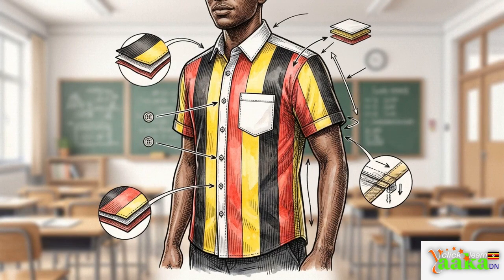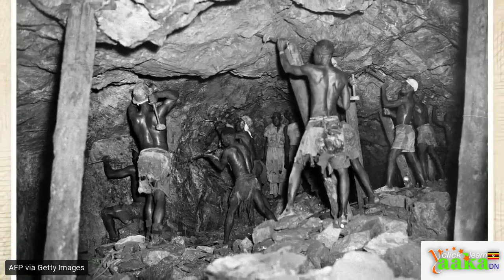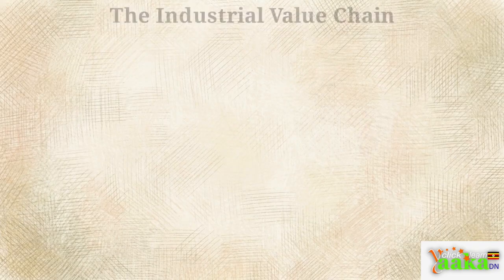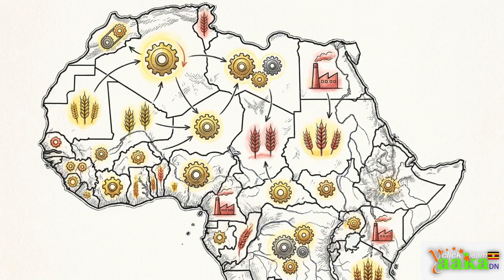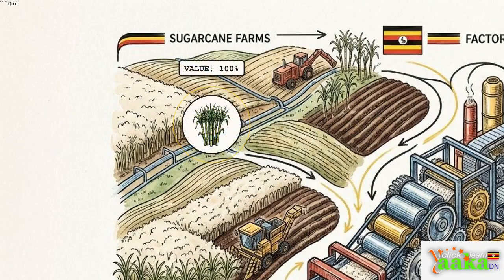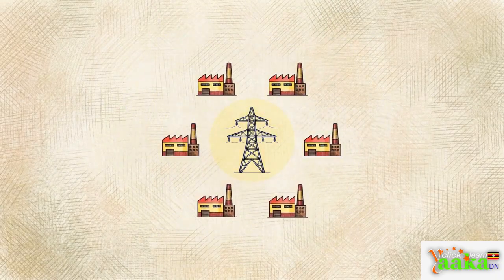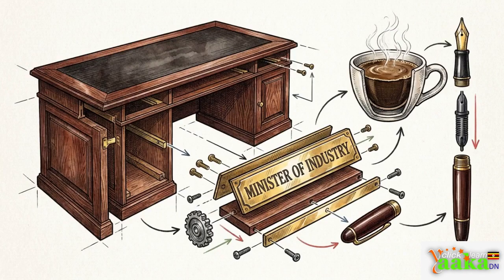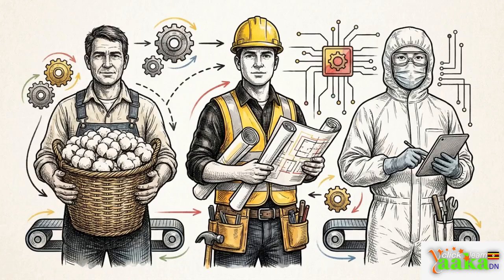Industrial Development In Africa - Geography Senior Four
Africa's industrial development centers on shifting from raw material exports to value-added manufacturing, supported by regional integration and green energy. Driven by the African Development Bank's strategy and the UNIDO frameworks, the continent is scaling up industrial parks and leveraging the AfCFTA to build robust local supply chains.